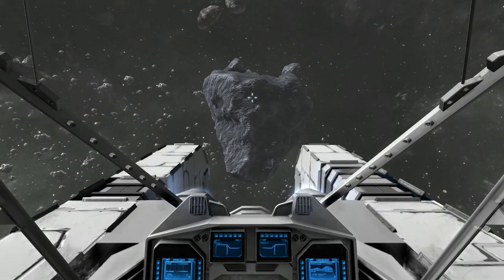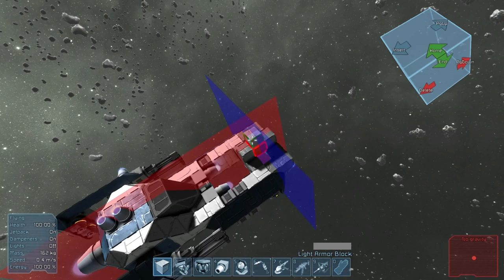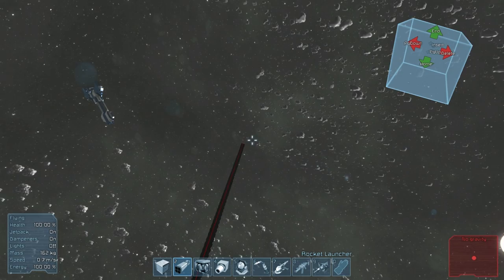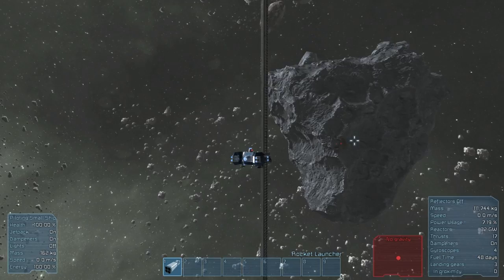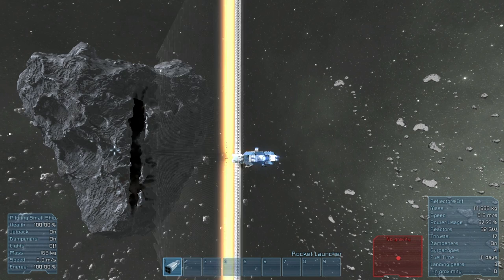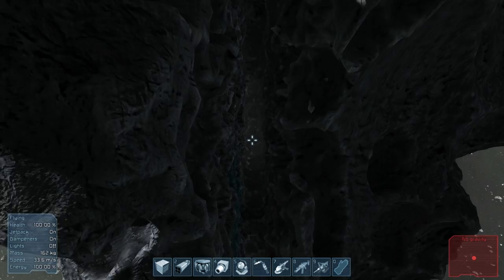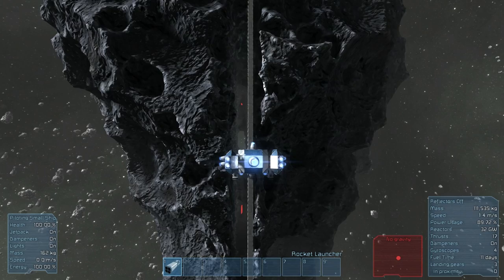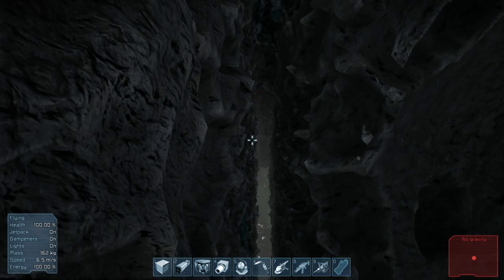Space Engineers - Ep.26 - SquadB are Titan Builders (Kinda) - 'Asteroid Slicer'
This blew my mind! Space Engineers creates some amazing moments and the ASTEROID BREADKNIFE was one such moment and really shows how amazing this game is.

Players build space ships and space stations of various sizes and utilization (civil and military), pilot ships and perform asteroid mining.